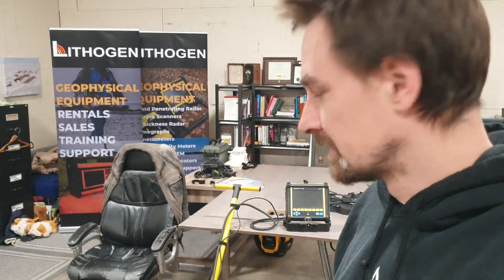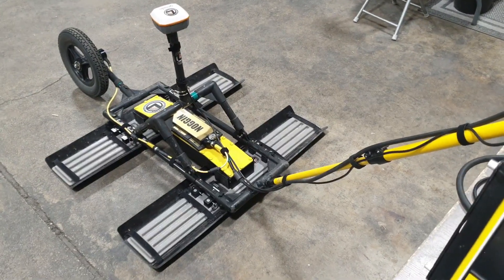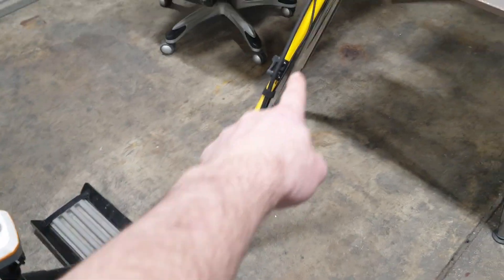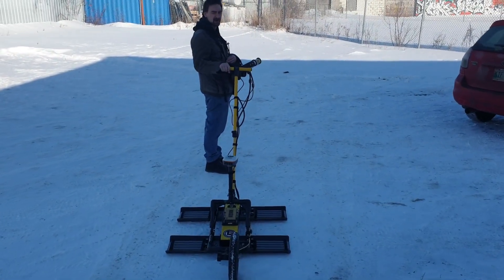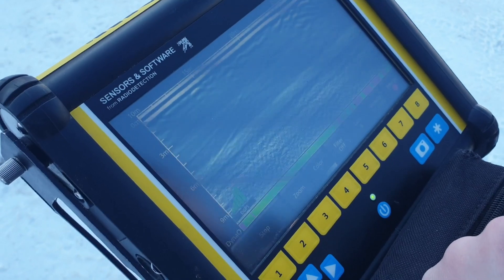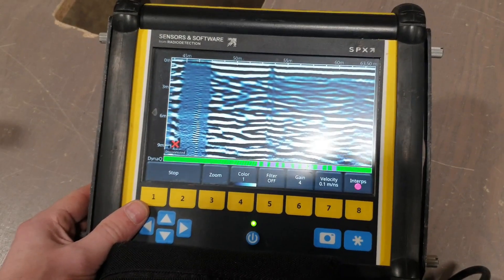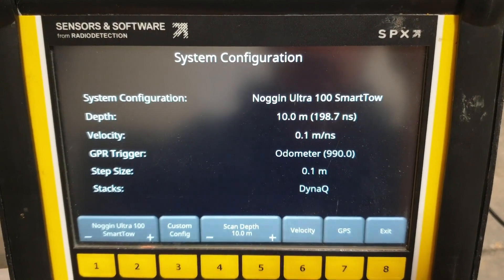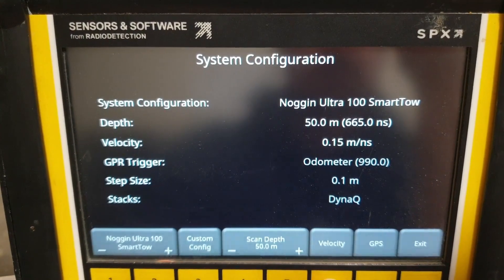Sensoft Noggin Ultra 100 MHz SmartTow config overview - for users on glaciers (up to 100m).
Lithogen preconfigures their devices for all of their customers so that you can hit the ground running.

This video is an equipment overview of the Sensors and Software (by Radiodetection) Noggin Ultra 100 MHz Ground Penetrating Radar in the SmartTow configuration - for users heading to glaciers. This system is suitable for up to 100m depth at this frequency on glacier ice. There are a couple of tip and tricks embedded within to make your survey go smoothly, including the method you need to stretch your time window deep enough to record on a glacier.

This system is configured with a Juniper Systems Geode GNSS device which will give about 30cm horizontal accuracy -- but the vertical accuracy will not be as good. If you need better vertical accuracy, you'll need to use RTK or use a DEM to correct the elevations in post processing.